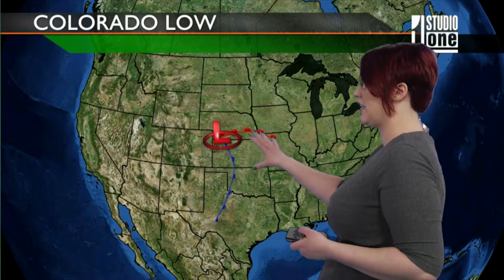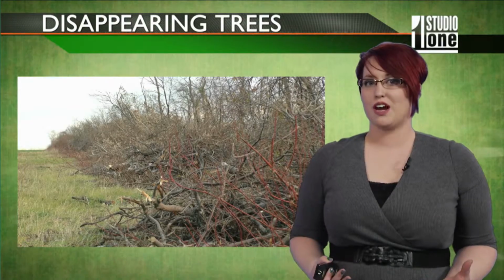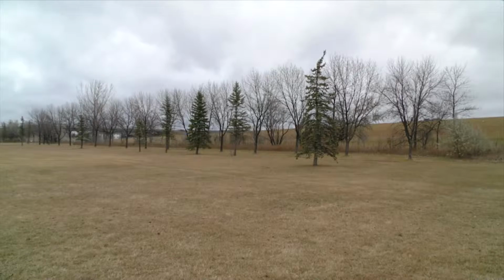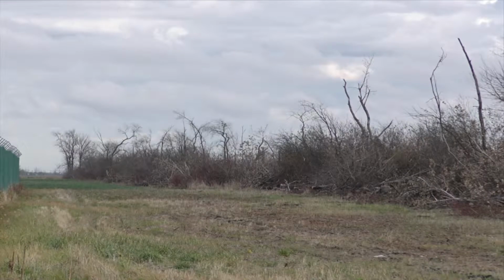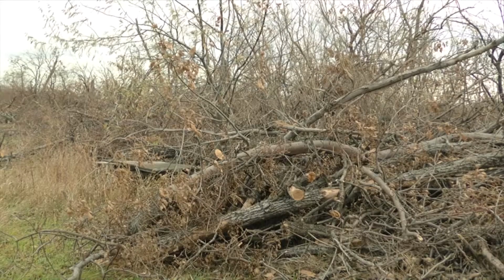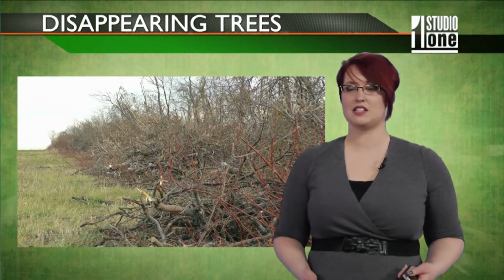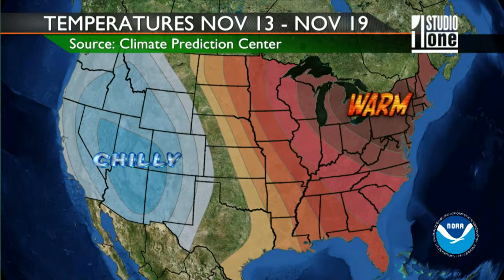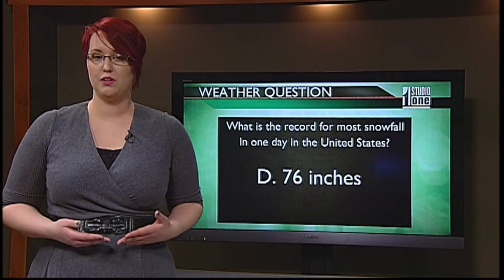Studio One weathercast 11-12-15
Weathercast from Studio One show from the University of North Dakota 11-12-15.

Studio One is a live television show produced by the University of North Dakota's Television Center. The Television Center offers an extensive internship program through Studio One. An internship with Studio One provides valuable on-the-job experience, a chance to make professional contacts and the opportunity to work on an award winning project. Visit studio1.und.edu for more information.